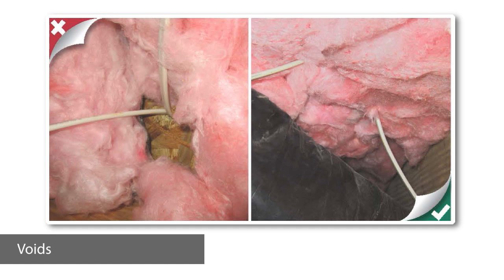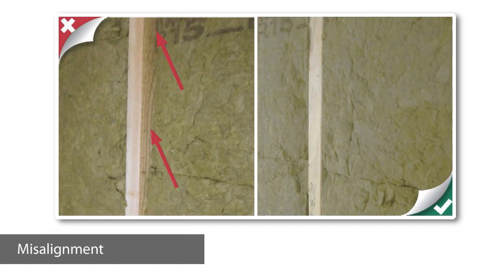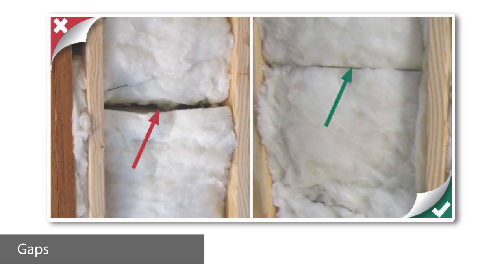How To Install Batt Insulation (3/3): Fiber Glass & Rock Wool Batt Insulation Inspection (rev)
- Answers the question: "How do I install insulation?" Homes insulated with fiber glass, rock wool and slag wool batt insulation can meet RESNET Grade 1 insulation criteria when installed with professionalism and care.  Walk with Brian Coble, Director of High Performance Homes for Advanced Energy, as he performs a detailed insulation inspection in an ENERGY STAR home. Issues such as batt insulation compression, vapor retarder facings, insulating around light fixtures, pipes, electrical wires, outlets, intricate framing areas, cantilevers, bay windows, corner cavities, band joists, knee walls, attic platforms, soffit dams and baffles, showers and tubs, and much more are covered.